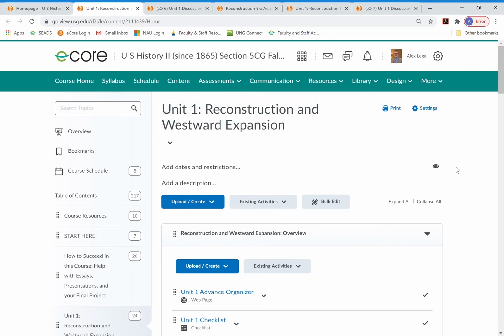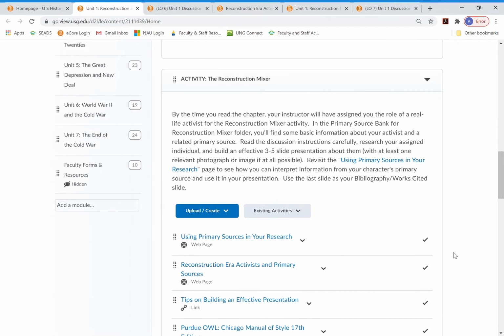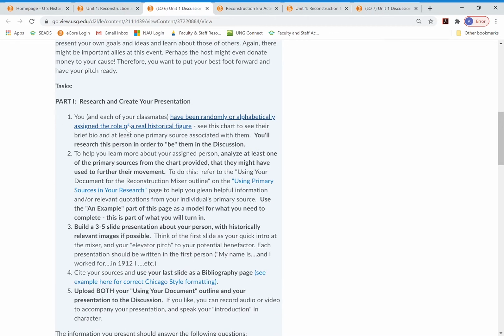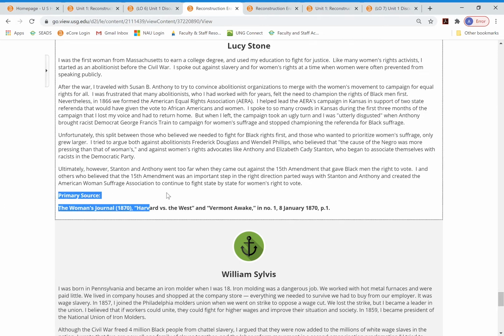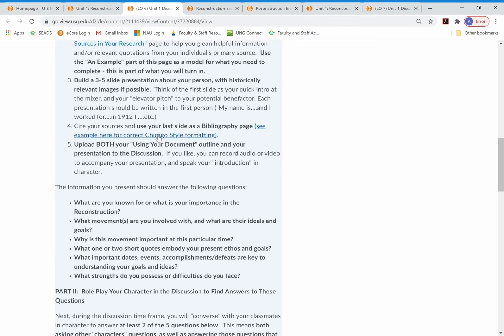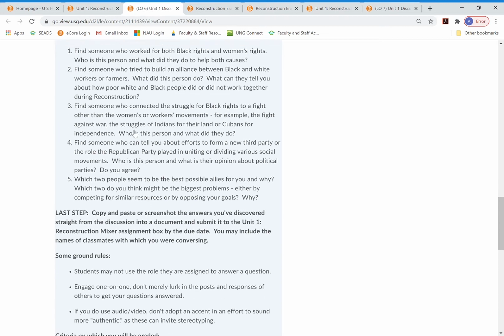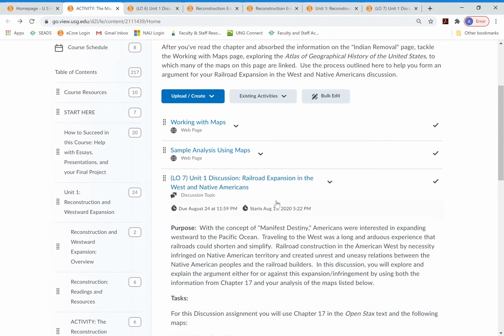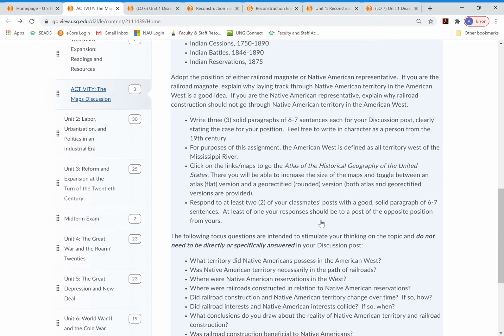HIST 2112 - Unit 1 Assignment Instructions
USG Ecore HIST 2112 - Unit 1:  Reconstruction Mixer and Westward Expansion.